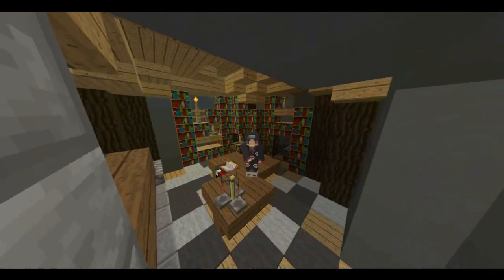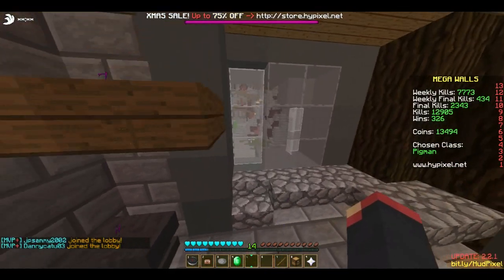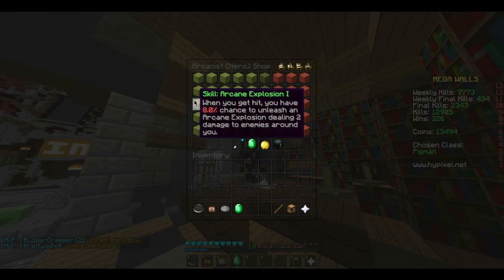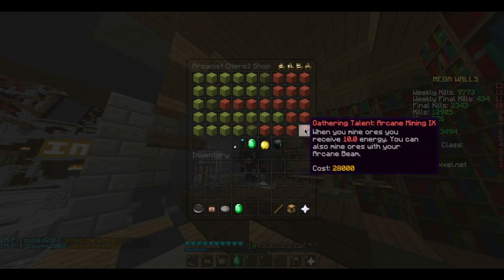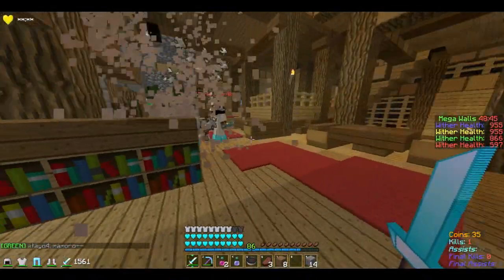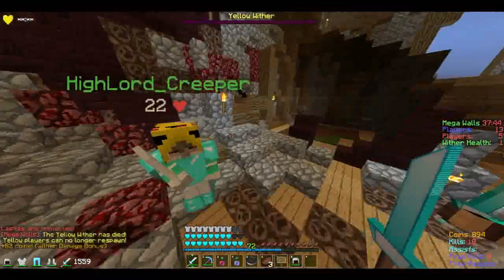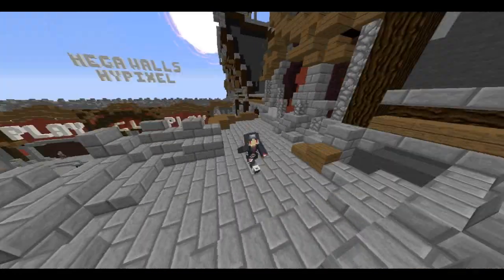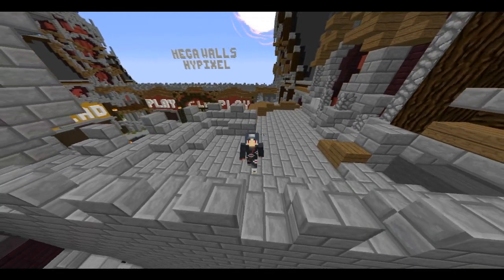Mega Walls: Arcanist Kit Review!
Hey there! I'm bringing you a kit review of the Arcanist class for Mega Walls. In this video I show the arcanist shop and how I think it is best used.

Please remember that the tips I give are my own and may not be the best way to use the class. So if you do not agree with something, it is best to suggest your own tips rather than calling mine wrong.

Server: mc.hypixel.net